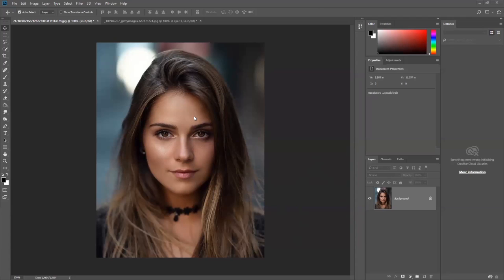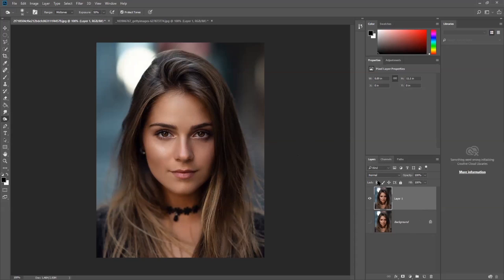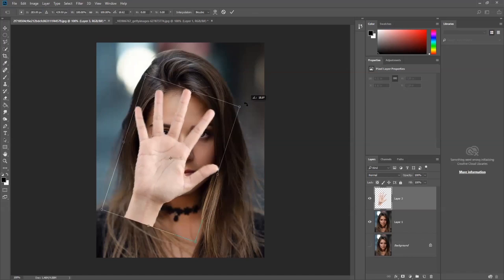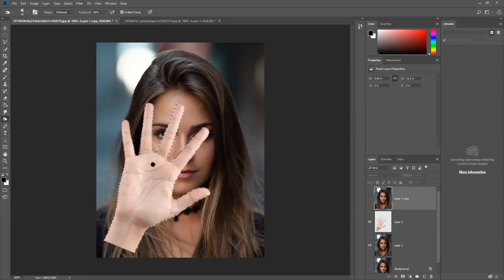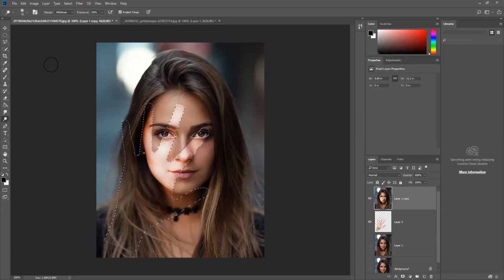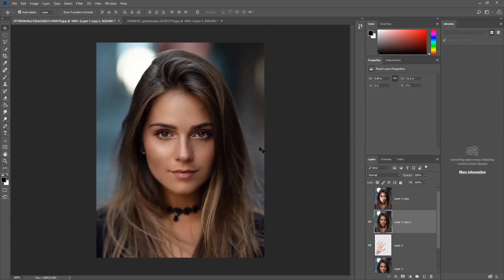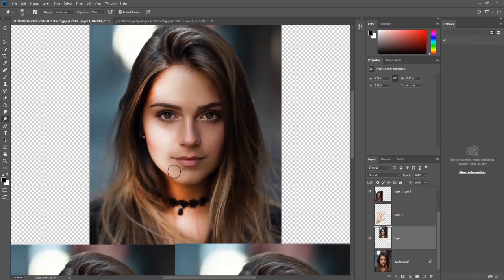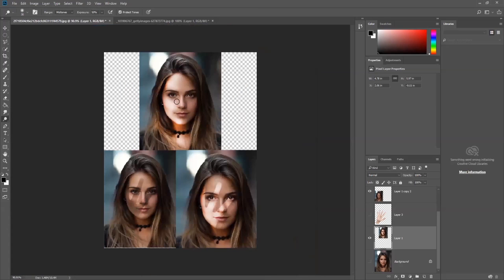how to use photoshop dodge and burn tool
this small tutorial is for beginners who wants to understand as how photoshop dodge and burn tool works.